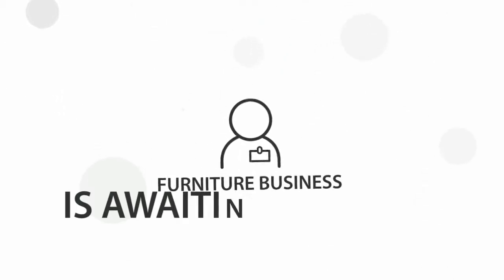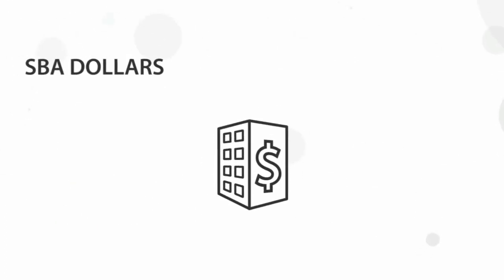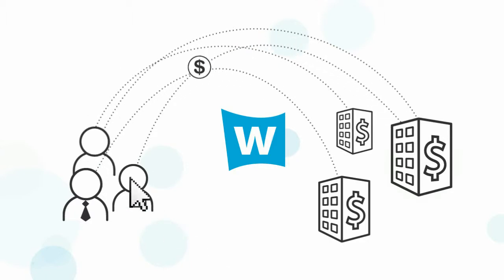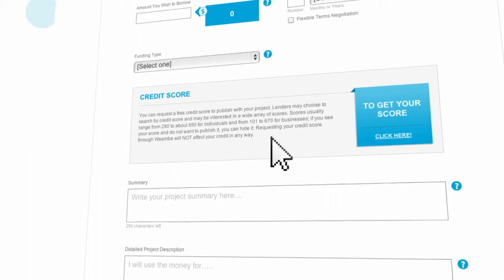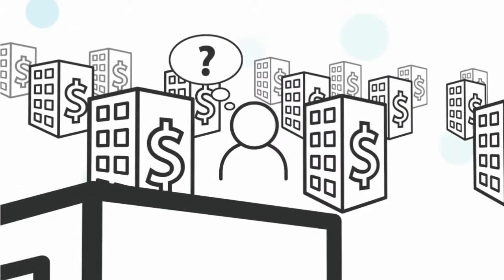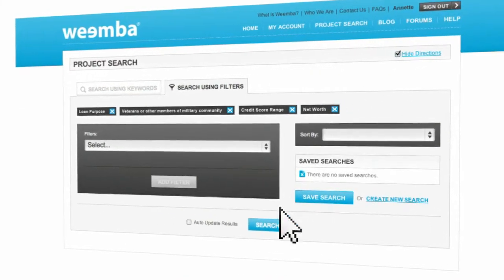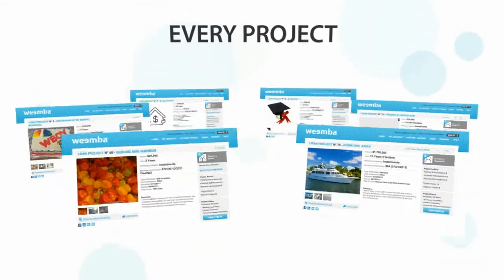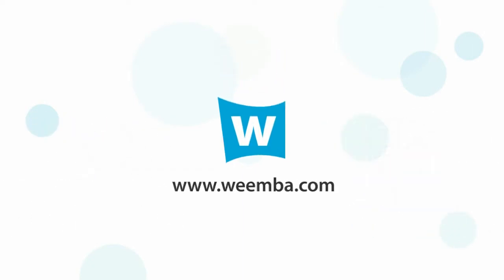Weemba USA | Video Institucional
Video Institucional para el sitio Weemba USA, realizado por la agencia durante el mes de julio de 2011.